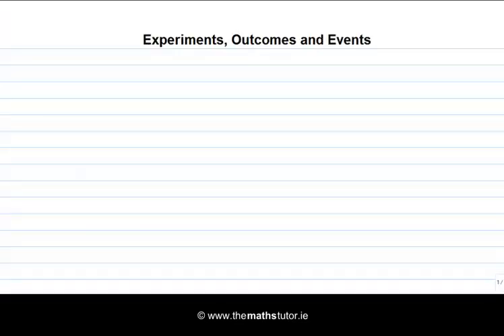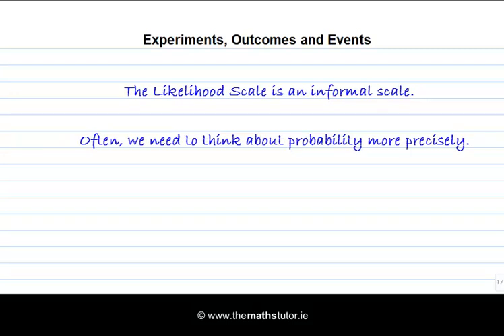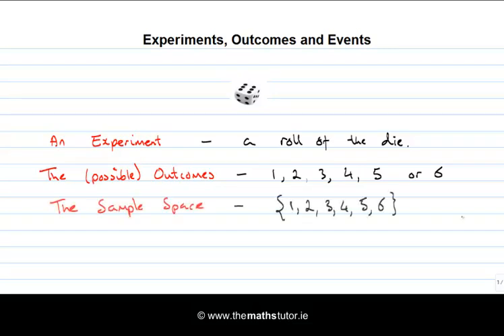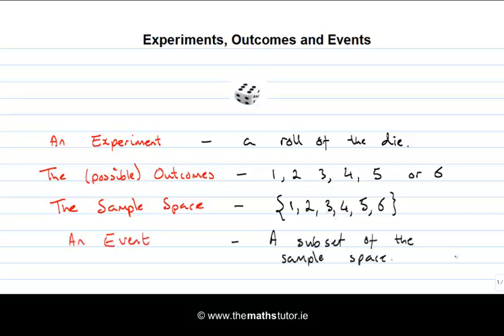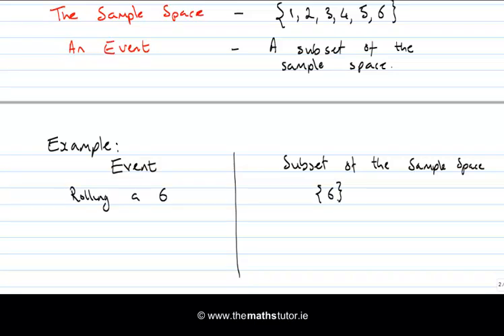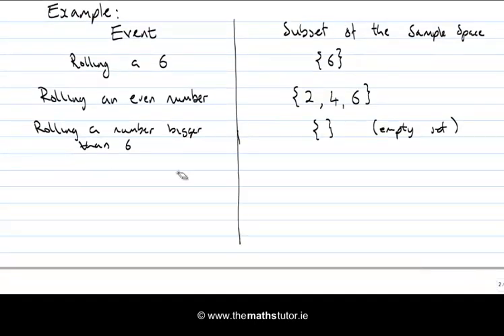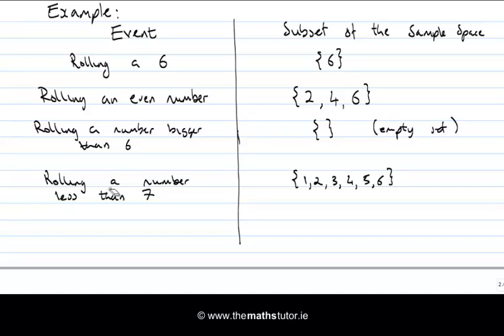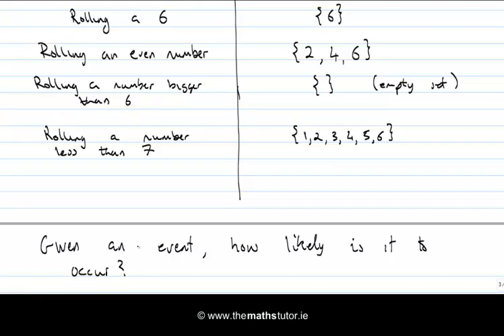Experiments Outcomes Events - Leaving Cert Project Maths - Probability - Experiments Outcomes Events